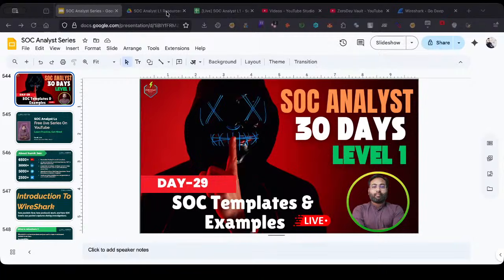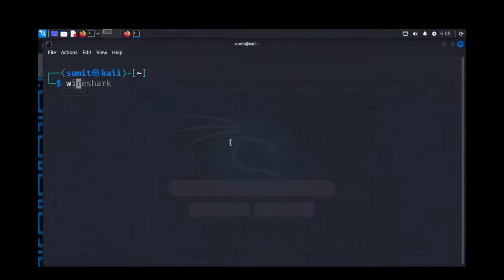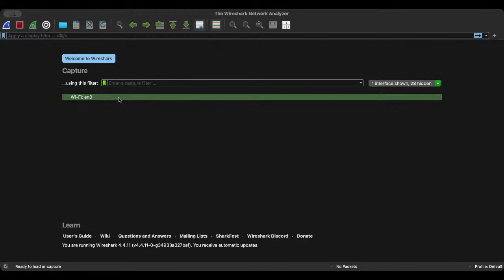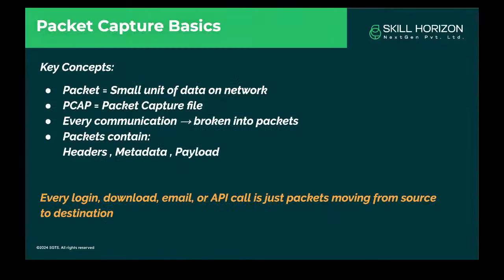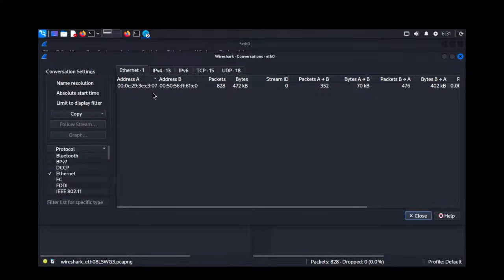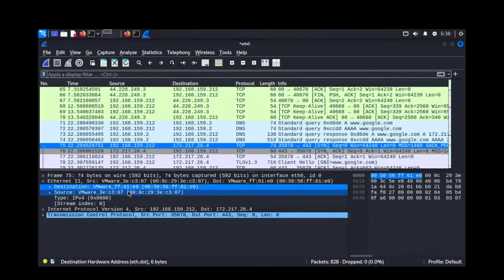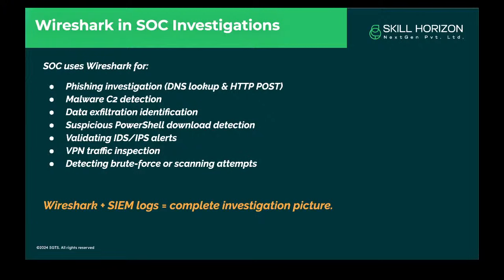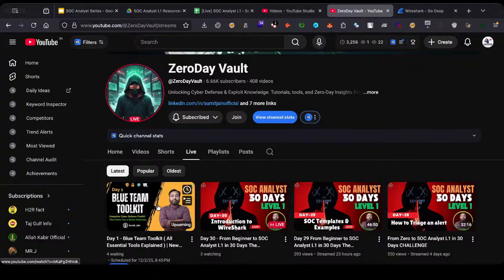Day 30 - From Beginner to SOC Analyst L1 in 30 Days The ULTIMATE Challenge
🎯 Day 30 of the SOC Analyst (L1) Live Masterclass :  Introduction to WireShark